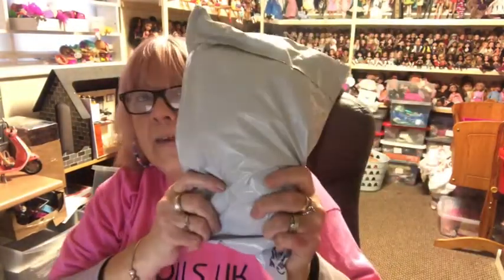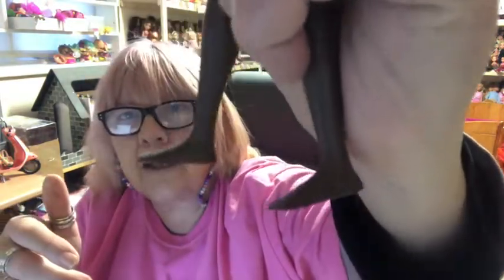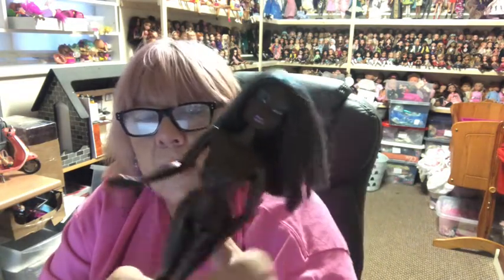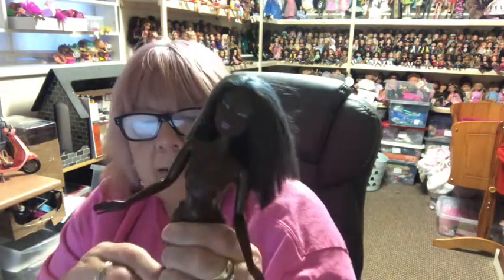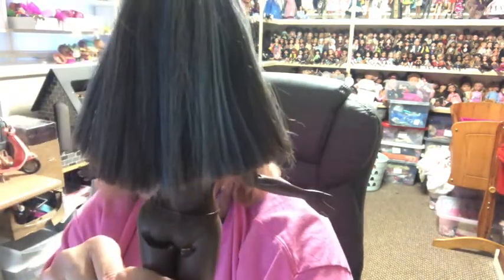EBAY PARCELS - ADULT DOLL COLLECTOR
" ebay parcels today bith stunning dolls - hope you enjoy :)